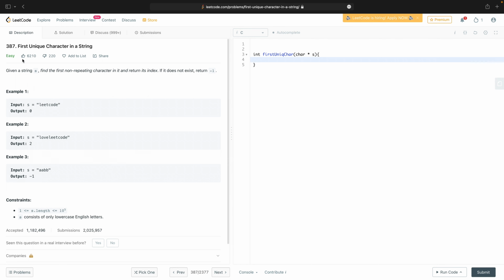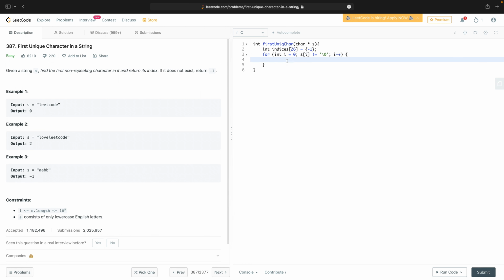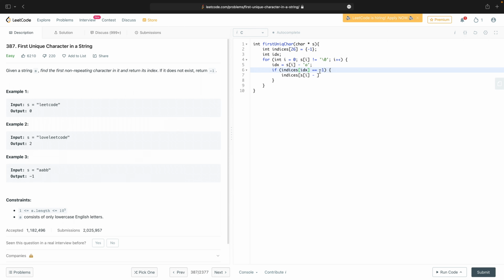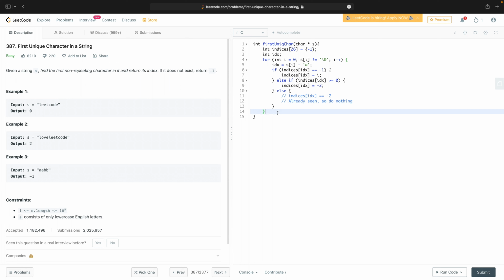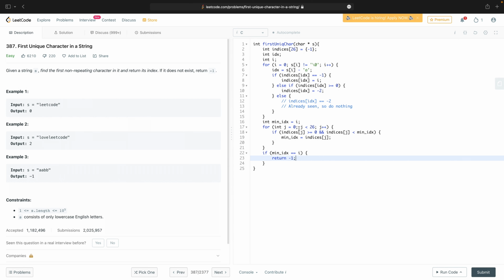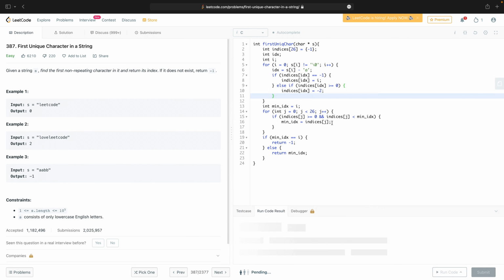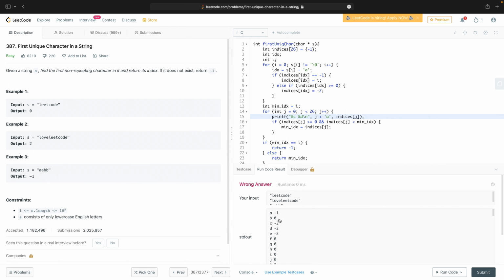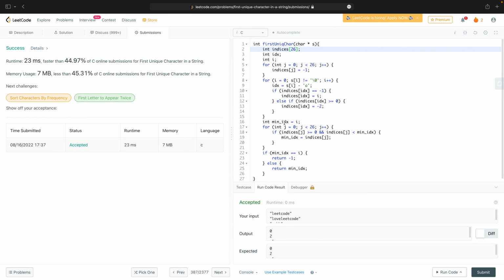Uniquely indexed! – First Unique Character in a String – Leetcode 387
Another easy one today, it's spoiling me! This time I work in C, as it's a little more of a challenge than Python.